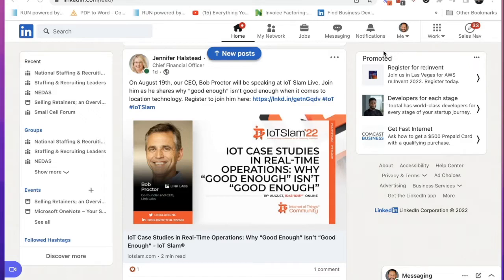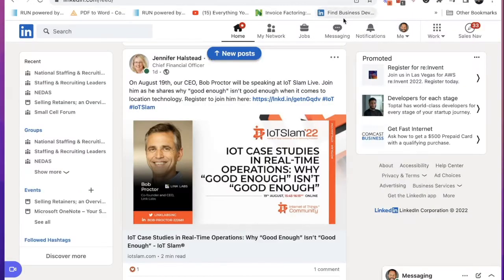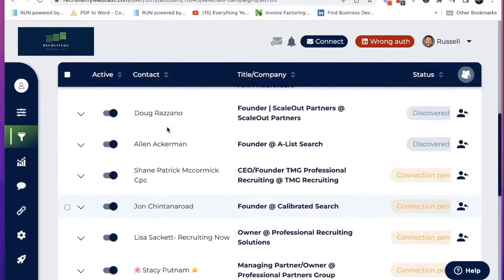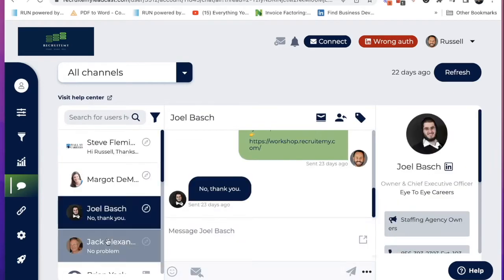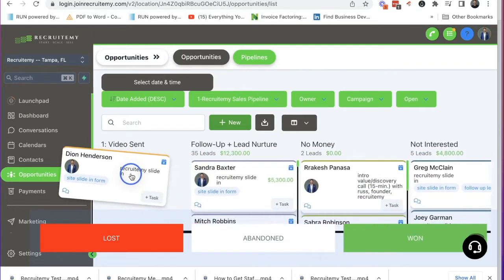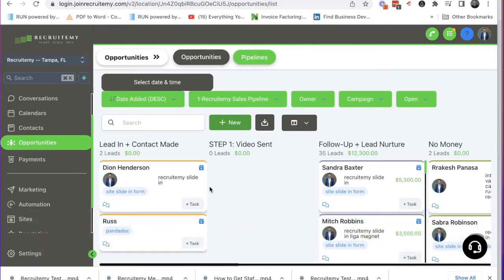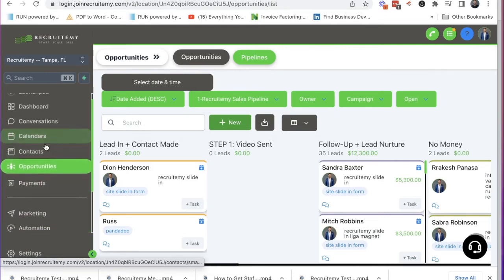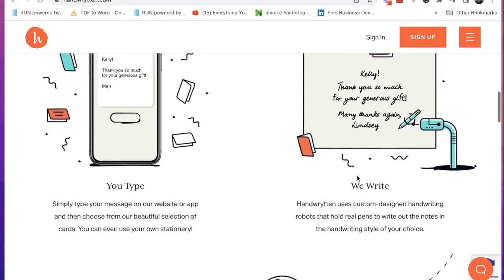How to Automate Your Recruiting Agency